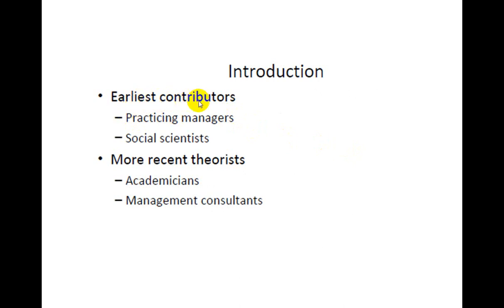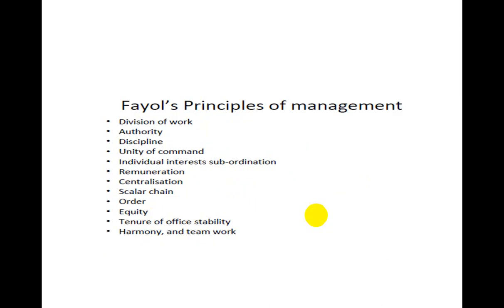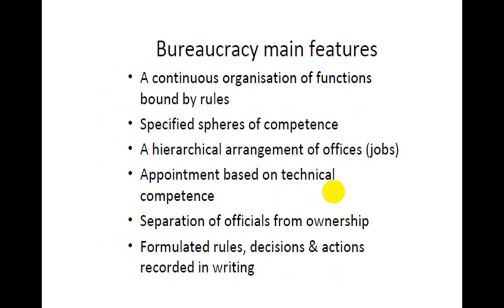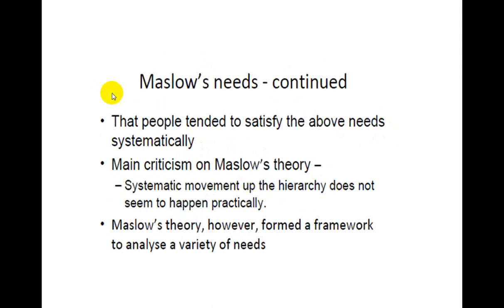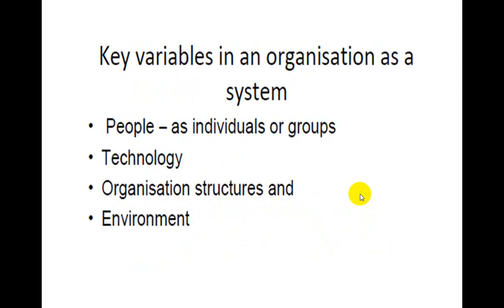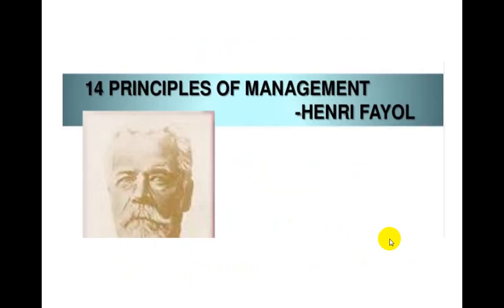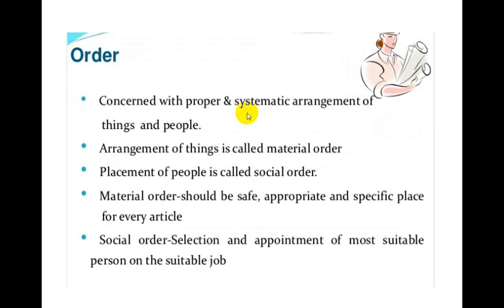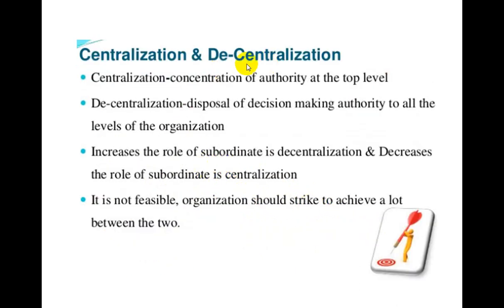Lecture No 02 |MPH|Semester-I | Management Theories and Principles